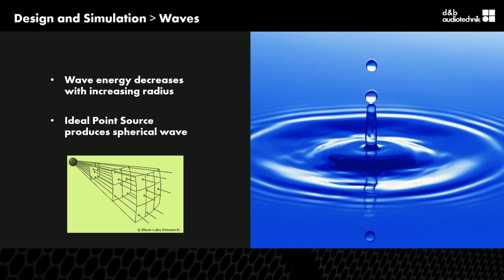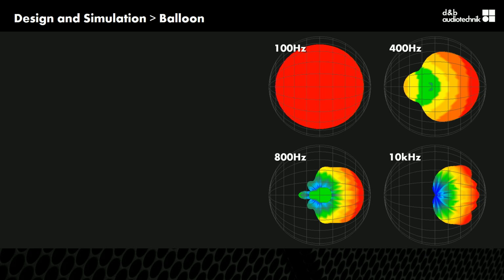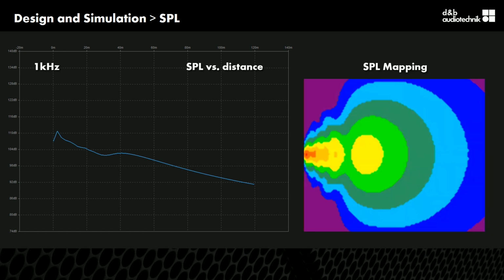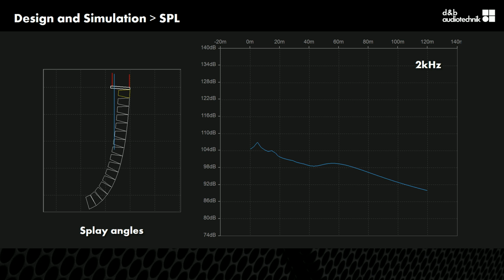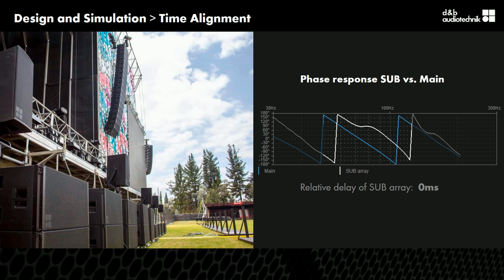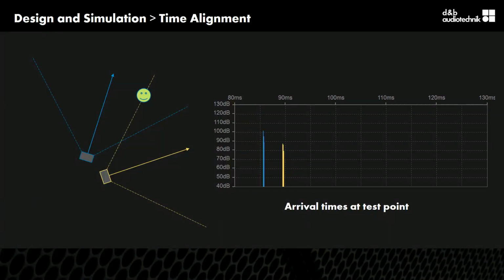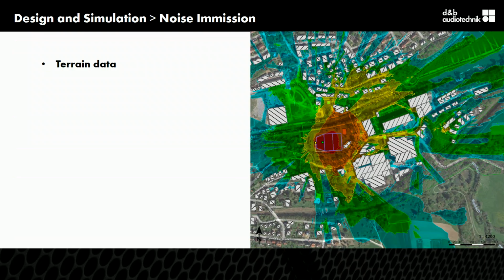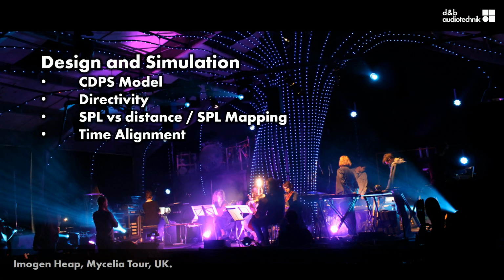Bernardo Escalona - Life after the mixer - Software in live sound system applications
Thank you to our VIP patrons:
Auxy
Elk Audio
Felipe Tonello
Glenn Kasten
Inphonik
Jerry Chan
Larry Mickie
Matt Gilg
Overloud
Simon Holt
Sound Radix
Steve Flower
Tatsuya Shiozawa
Thomas Chatfield
UJAM

Adam Gazda
Alain Martin
Alex
Alexander Gustafson
Andy Coenen
Anthony Lopez
Athan Billias
Bence Kovacs
Bome Software
Celso Gomes
Charles
Daniel Protheroe
Daniel Walz
Danjeli Schembri
Dave Foster
David Groff
Devendra
Dominic Curtis
Don Turner
Eyal Amir
Fabian Renn
Gen Hori
Graeme MacDonald
Greg Cerveny
Greg Olin
Griffin Moe
Halil Kleinmann
Jerome Noel
Jian Yu
Jim Knowler
Jim Lochowitz
John Carlson
Julius O Smith
Kevin Vanwulpen
Lee Huddleston
Marcus Ficner
Oli Larkin
Oliver Greschke
Paul Zielie
Ray Cernis
Rory Walsh
Taro
Tim Mayberry
Vincent Meyer

Description: During the previous ADCs significant focus was given to software used in music production. But what happens to our precious audio signal once it leaves the mixing console during a live performance? Is there any cool or interesting software used in live sound system applications, which neither the artist nor the audience may be aware of? I'm here to tell you that there is! There are complex and compelling software algorithms involved in the planning and design of live entertainment events. Even during live performances software and signal processing play a vital role in bringing the music to every seat in the audience, bringing a smile to every face.

Starting from the planning and simulation phase of a large sound system, I'll give you a glimpse of the software tools which are used to design some of the biggest concerts out there. Some of these tools facilitate performance prediction, alignment, rigging, and also help ensure safety concerns are met before a single loudspeaker is hung. Using sophisticated mathematical models and high-resolution dispersion data, the wavefront of each loudspeaker within a line array can be synthesized. Precise simulations of the level distribution can then be calculated and viewed in a three-dimensional representation of the venue, which can significantly reduce setup and tuning time in touring applications.

The choice of loudspeakers can make a dramatic difference in attaining the desired level distribution. Active and passive cardioid loudspeaker designs, combined with the correct signal processing, can provide excellent sound directivity. Analogous to their better-known microphone counterparts, cardioid loudspeakers exhibit high levels emitted to the front, and low levels to the rear. Directivity enables a sound system to project sound to where it is needed (the audience) while keeping it away from areas where it is not desired, resulting in better sound quality and intelligibility.

Going over to the setup of the sound system at the actual venue, I will show you some of the tools available for checking the integrity of amplifiers and loudspeakers. Focusing specifically on line arrays, I will reveal the inner workings of Acoustic Neighbor Detection, a patented algorithm which helps ensure that individual loudspeakers within a line array or a sub-woofer array are positioned in the right order. This helps to avoid cabling errors, which are unfortunately quite common during time-critical setup procedures.

Finally, in addition to the common EQ, compressor and limiter options found on most modern power amplifiers (outside the scope of this talk), there is a significant amount of signal processing which can take place during the most important time of all, i.e. the live performance. An interesting challenge is achieving a truly uniform frequency response over large audience areas, while also compensating for air absorption effects over long distances. One of the techniques involves the use of individual sets of FIR and IIR filters for every single loudspeaker within a line array, each of which thus requiring a dedicated amplifier channel. These filters shape the sound generated by the array to precisely match a user defined level distribution and obtain the desired frequency response, achieving true "democracy for listeners".